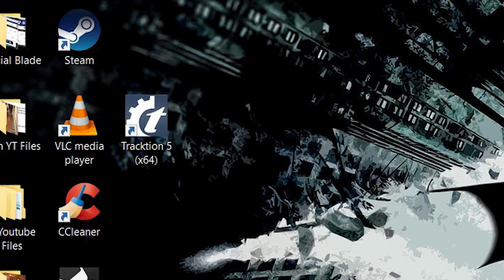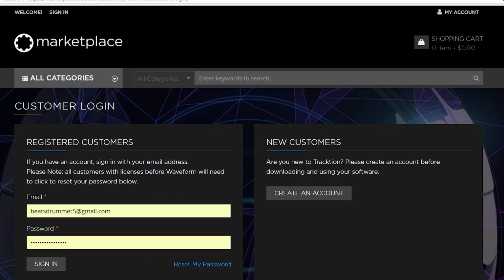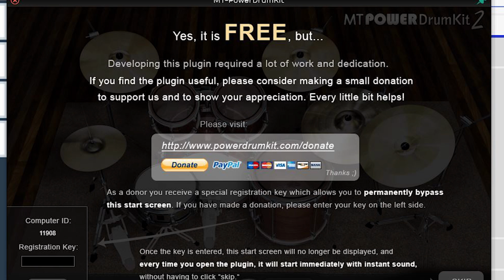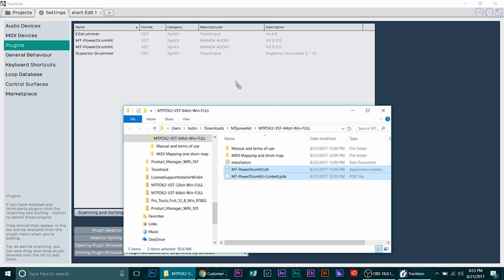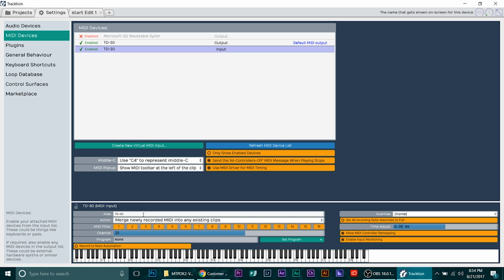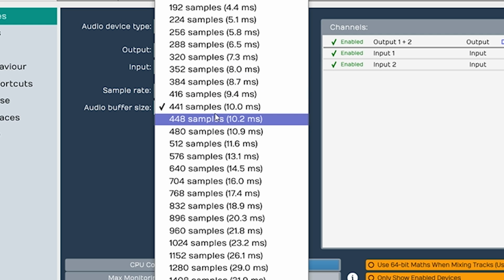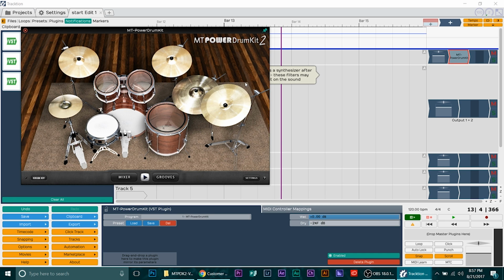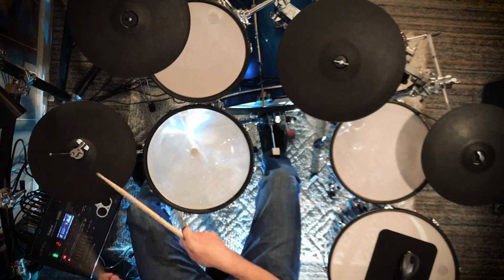Free Drum VST and DAW (That You Can Use With Electronic Drums)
If you've been searching with free drum VST For Your Electronic Drum-set this is the video for you. I've the plugin MT-Power Drum Kit and the DAW Tracktion work decent together with an electronic drumset. Obviously a paid VST like Superior Drummer has much better high-hat controls, trigger presets, and sounds better, but this one is free sooooo... yeah. The links to download all those programs are listed below in order.

Download list (*use at your own risk):

2. Free Drum VST (MTPowerDrumKit)

My Favorite Cables For Electronic Drums:

My Favorite Edrum Headphones:

My Favorite Drum Throne:

Handy Way To Record Your Electronic Drums:

65 Drums Tshirt Store!